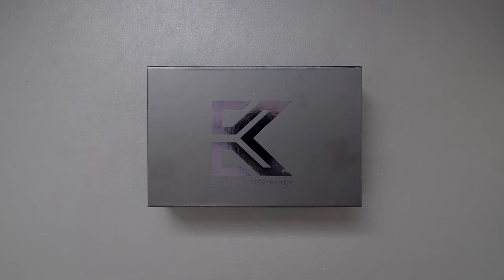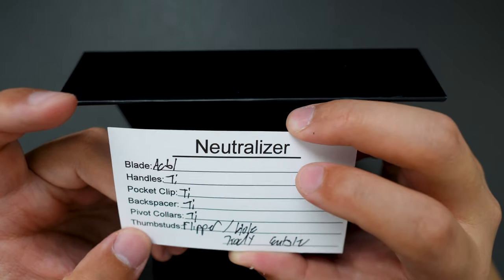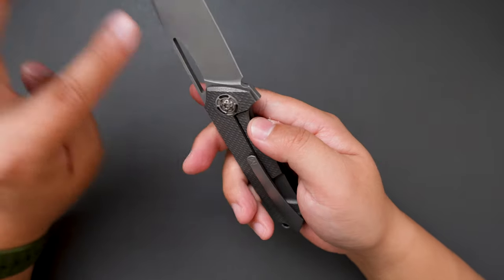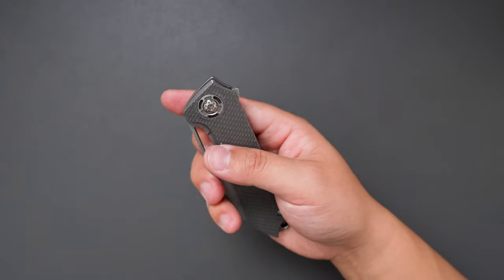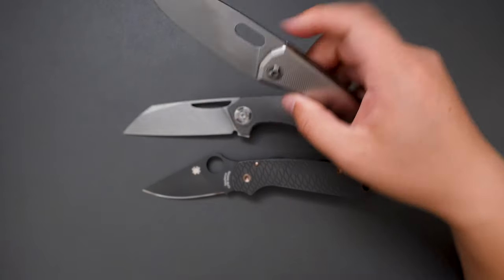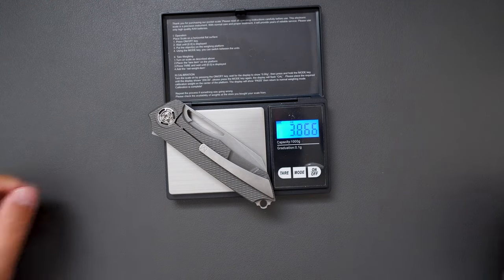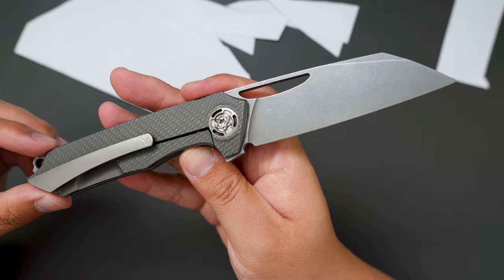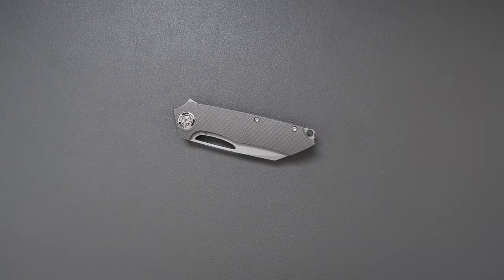Eutsler Neutralizer Unboxing & First Impressions | EDC Gear Review || TJ EDC Life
Welcome back to the channel! In this video, I’ll be unboxing the highly anticipated Eutsler Neutralizer, a top-tier EDC (Everyday Carry) knife designed for performance and craftsmanship. If you're a knife enthusiast or part of the EDC community, you're going to want to see this!

In this unboxing, I’ll be taking a close look at the Eutsler Neutralizer's design, build quality, and functionality, sharing my first impressions as I handle it for the very first time. Is this knife worth adding to your EDC rotation? Let’s find out!

00:00 – Introduction
00:18 – Unboxing the Eutsler Neutralizer
01:27 – First Impressions of the Build Quality
03:15 – Size Comparison and Measurement
05:57 – Testing the Knife's Action & Blade
06:56 – Overall Thoughts & Rating

🔪 Knife Specs:
Blade Material: Aeb-L
Handle Material: Titanium
Weight: 3.866 oz

Let’s Connect!